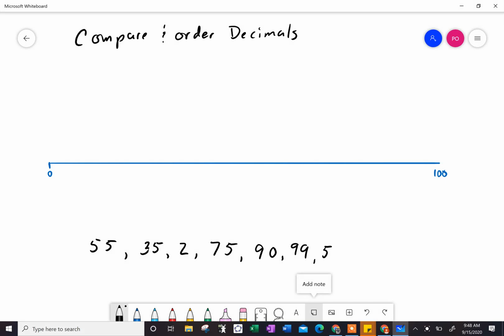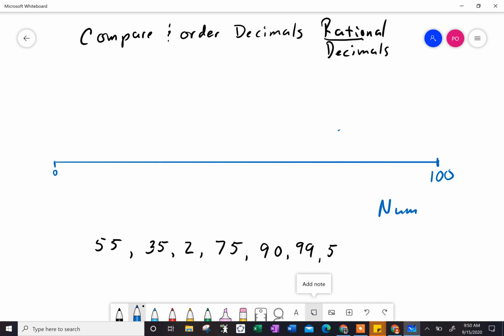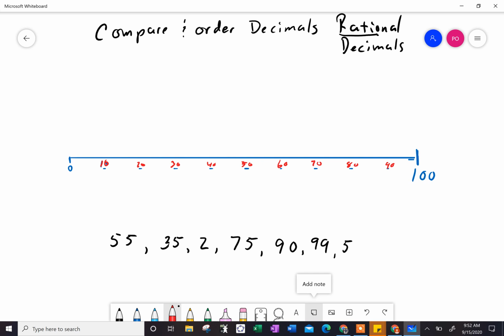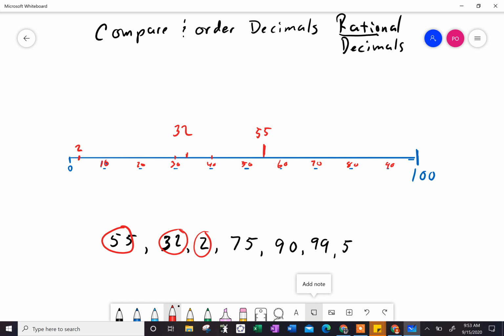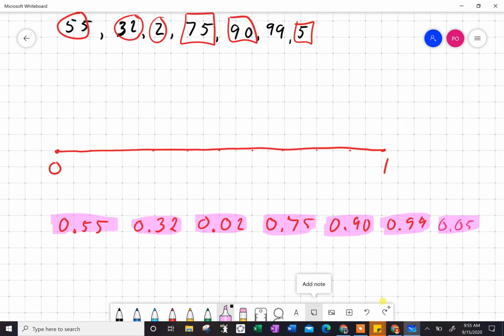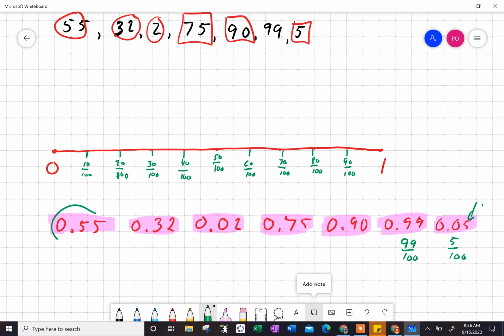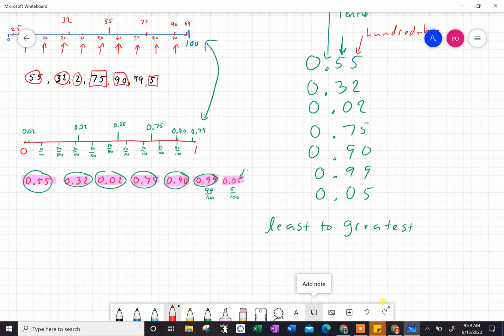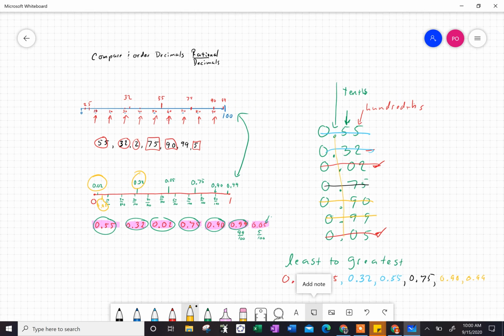Comparing and ordering decimals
In this video we compare and order decimals